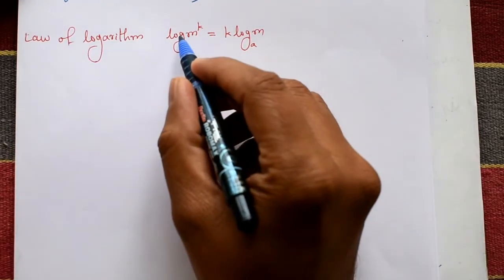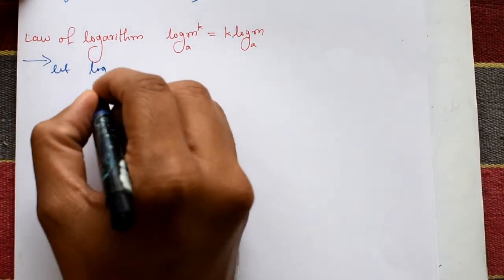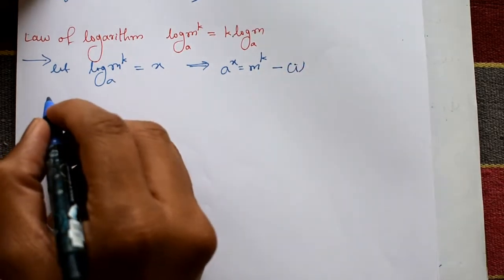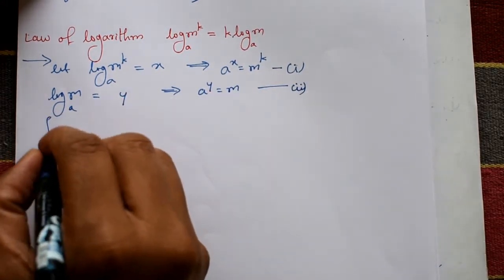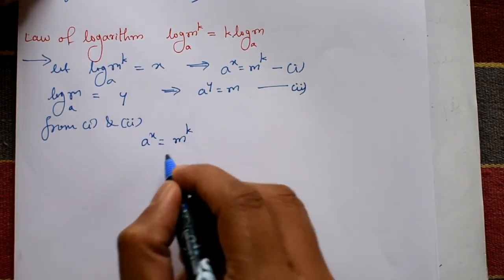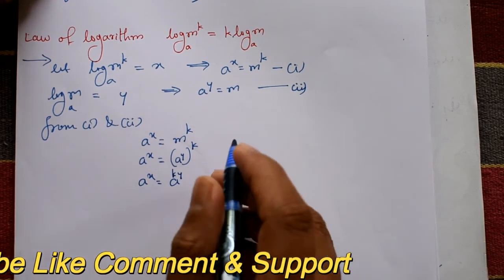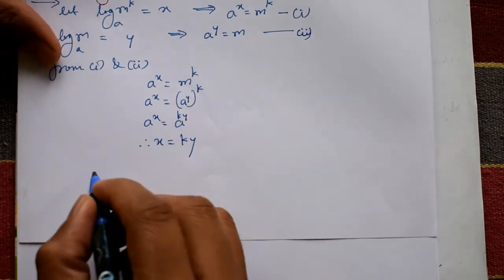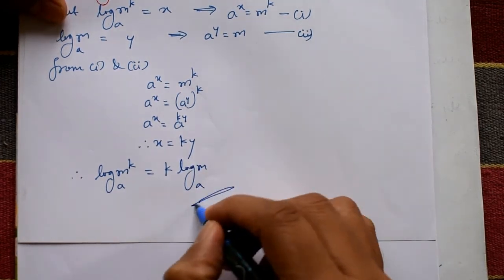Logarithms third law or property explain very simple and using simple steps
In this video explaining third property of logarithms. This method is very simple and easy basic rules.
Power rule: log base b (x^n) = n log base b (x)
This law states that the logarithm of a number raised to a power is equal to the product of the power and the logarithm of the number.